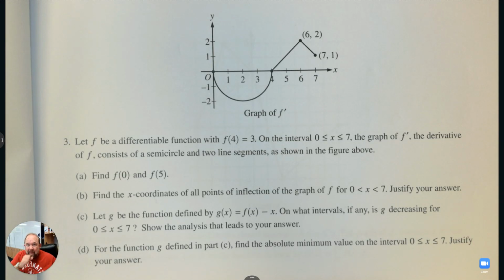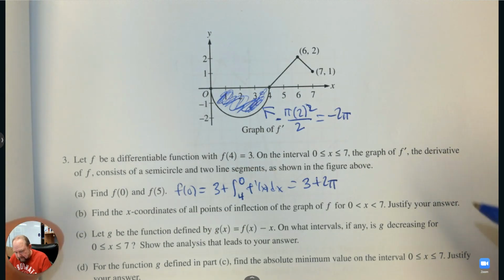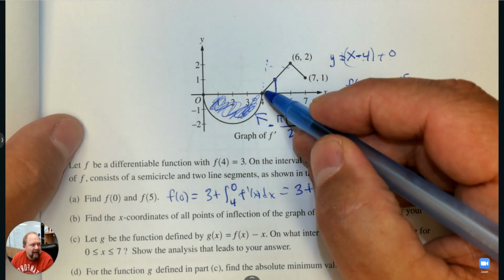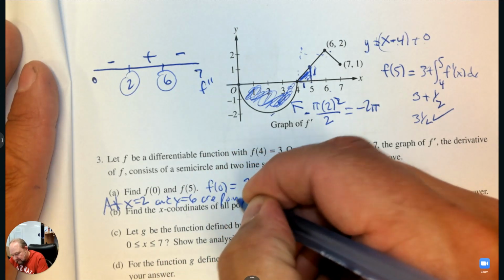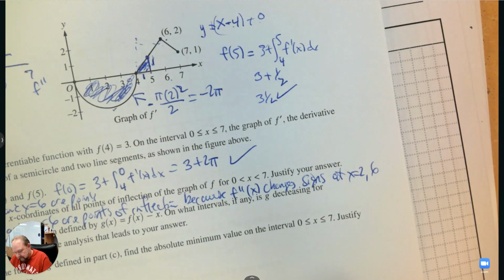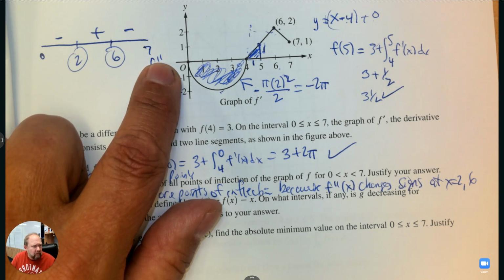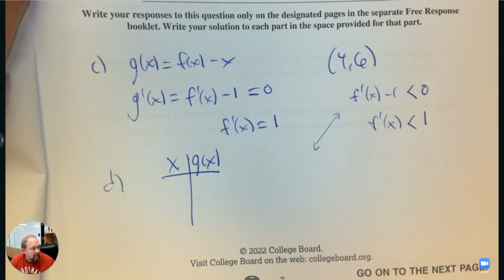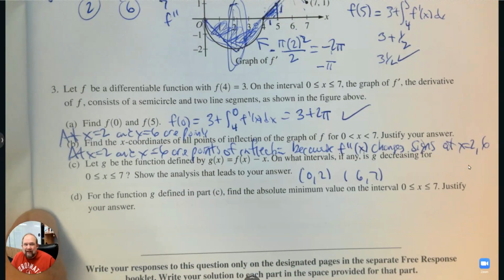Calculus 2022 FRQ Question 3 Graphs